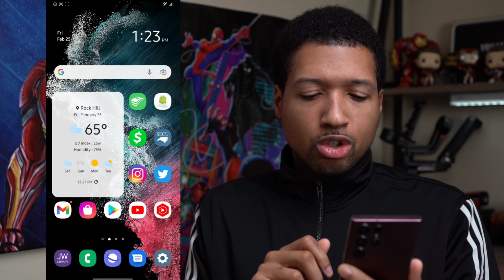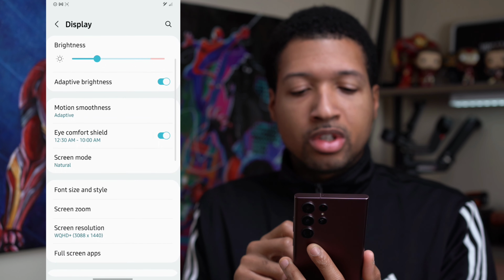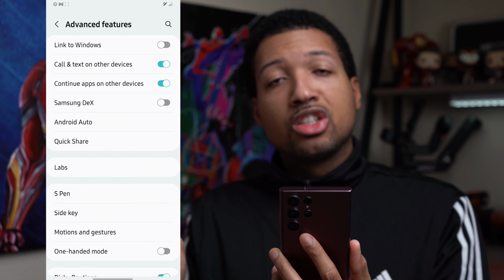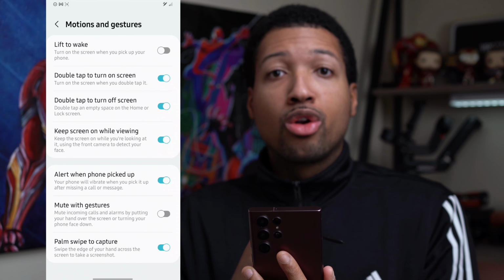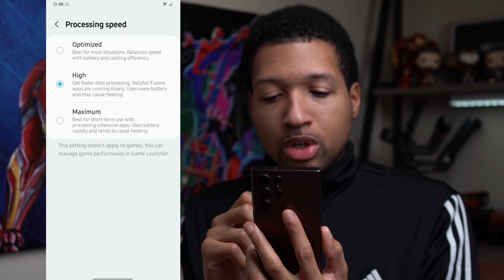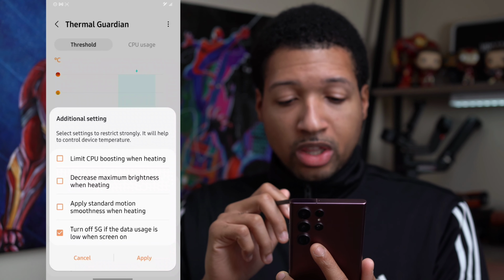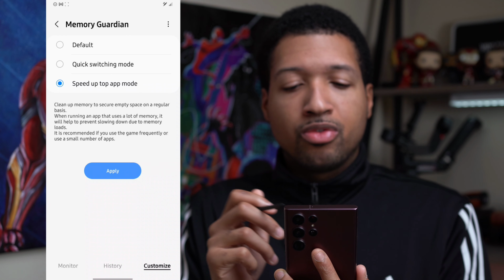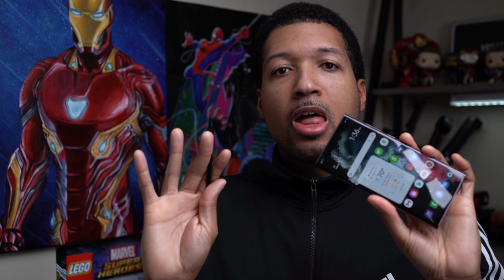Samsung Galaxy S22 Ultra TIPS For PERFORMANCE!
How to get the most out of your phone!! This video isn't concerned with battery life, but performance!

FAVORITE LENSES:
🟥 Sigma 16mm 1.4
🟥 Sony FE 85mm 1.8

TRAVEL BAG:
🟥 Peak Design Everyday 20L